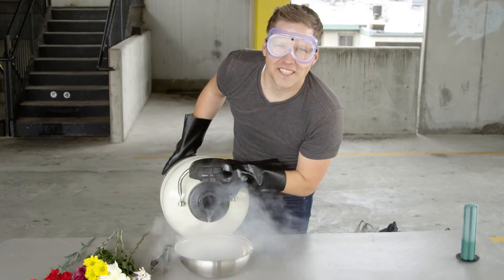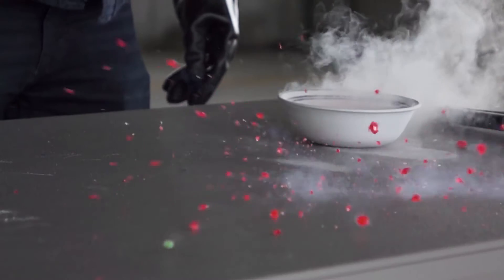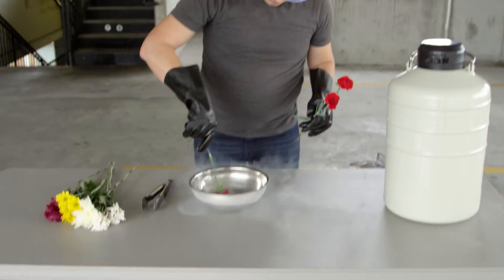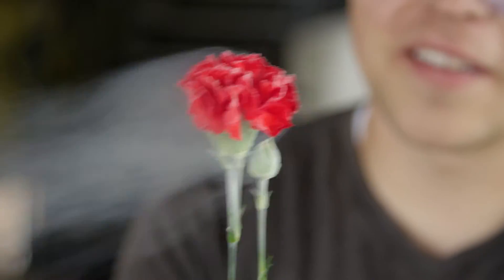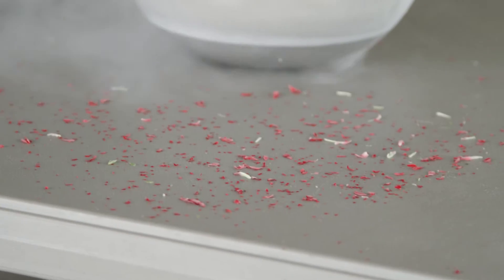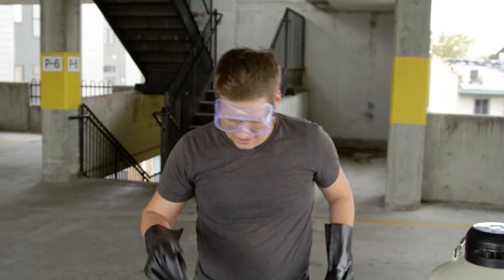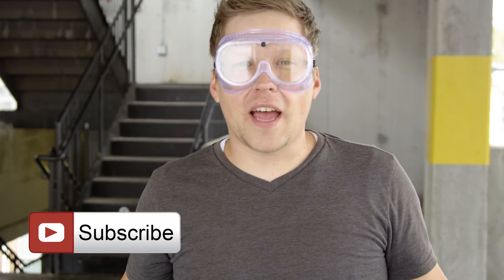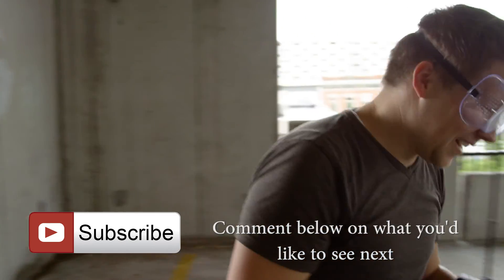Liquid Nitrogen vs Carnations in Slow Motion — Happy Valentines Day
Will it freeze? That is the question. Join us as we experiment with Liquid Nitrogen to determine how different materials and objects react to an extreme change in temperature.

Did you know Liquid Nitrogen boils at -320 degrees Fahrenheit? Nitrogen exists as a gas at temperatures warmer than that.